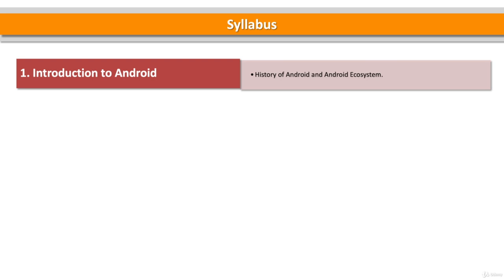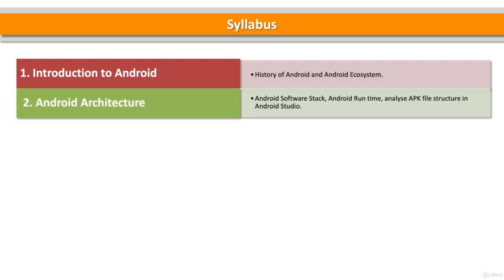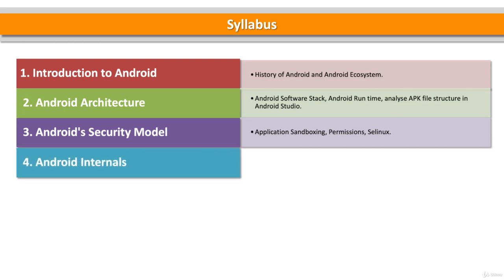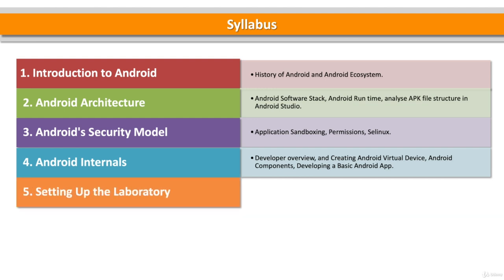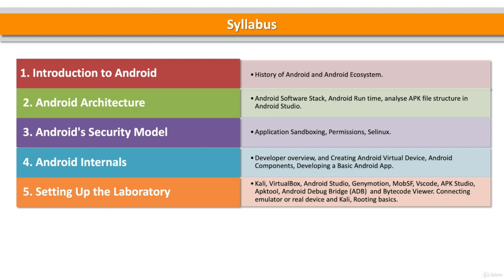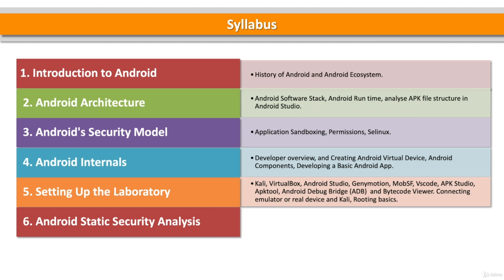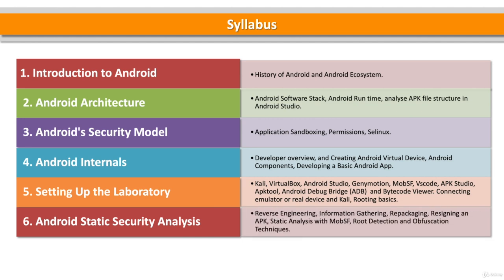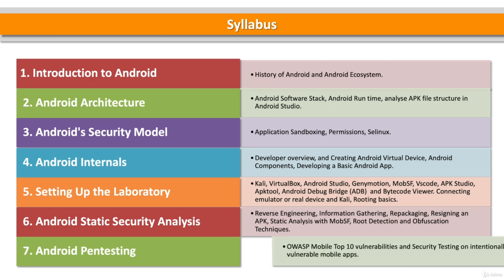Introduction to Android Security Labs | Beginner's Guide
🔐 Introduction to Android Security Labs | Beginner's Guide to Mobile Security

Welcome to the first episode of the Android Security Labs series on CyberSecurityA1. In this video, we'll explore the fundamentals of Android Security Labs and understand why they are an essential part of learning mobile security. Android is one of the most widely used operating systems in the world, making it a major target for security research, vulnerability assessment, and secure application development.

This series is designed for beginners, cybersecurity enthusiasts, students, and anyone interested in understanding how Android security works. Throughout the series, we'll explore lab environments, Android security concepts, testing methodologies, common vulnerabilities, security best practices, and the tools used by security professionals for learning and research purposes.

In this introduction, you'll get an overview of the lab environment, learning objectives, and the roadmap for future videos. We will focus on understanding Android security from a defensive and educational perspective while building practical skills in a safe and controlled environment.

📚 Topics Covered:
• What are Android Security Labs?
• Why Mobile Security Matters
• Android Security Fundamentals
• Learning Through Safe Lab Environments
• Android Testing Concepts
• Cybersecurity Learning Path for Beginners
• Future Lab Demonstrations and Tutorials

This channel is dedicated to cybersecurity education, ethical hacking concepts, Linux tutorials, security awareness, Capture The Flag challenges, networking, and technology discussions. Our goal is to help learners build knowledge, improve skills, and stay informed about the constantly evolving cybersecurity landscape.

🚀 Learn • Practice • Secure • Defend • Evolve